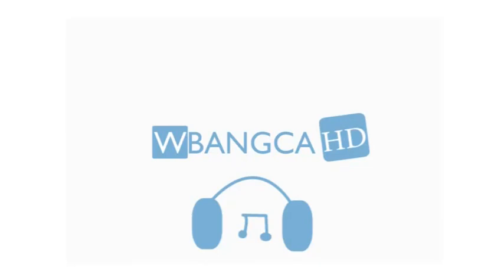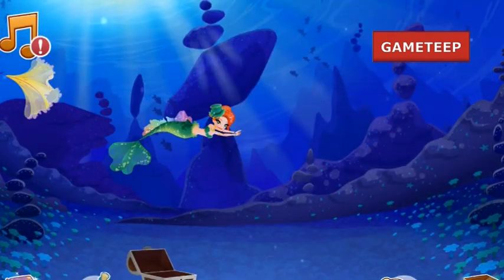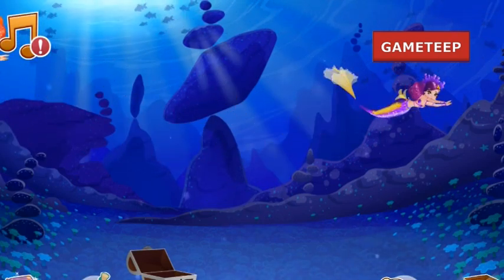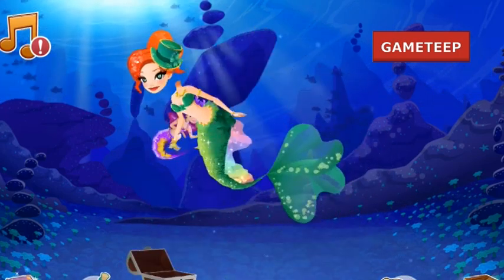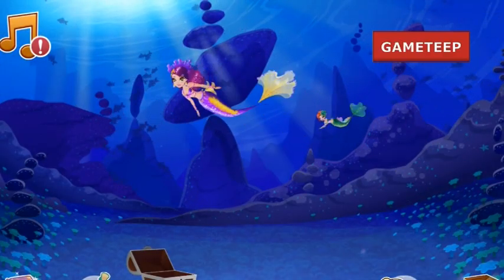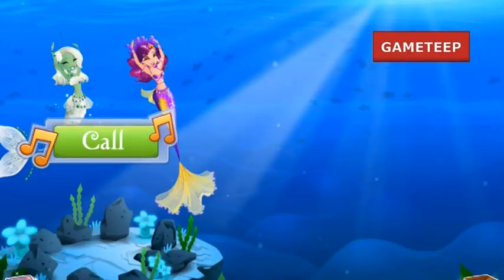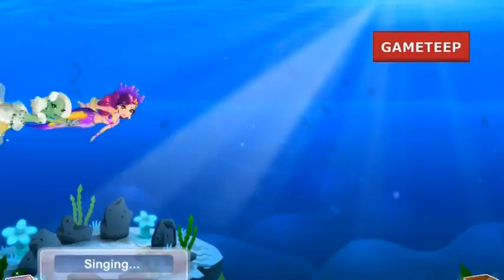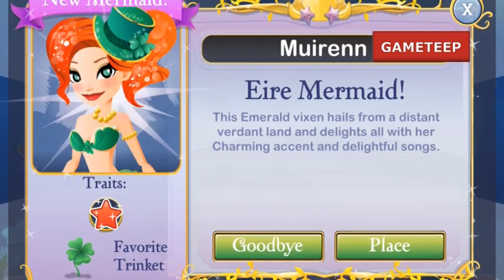How to get Eire Mermaid in Mermaid World!